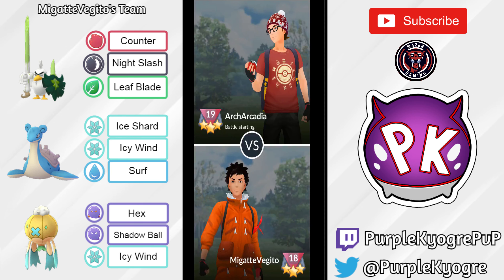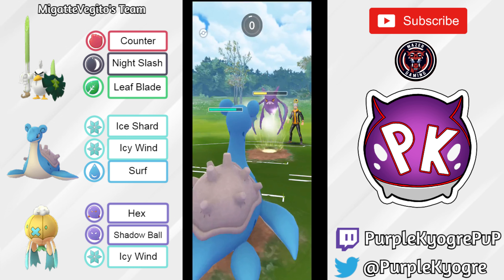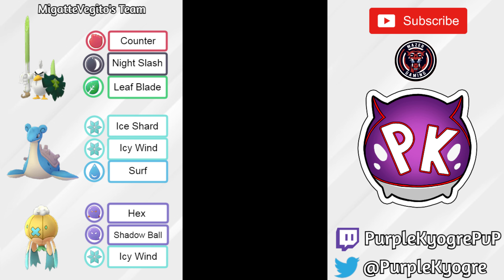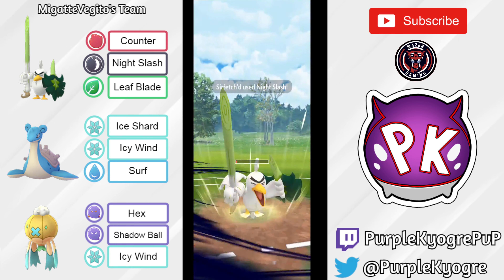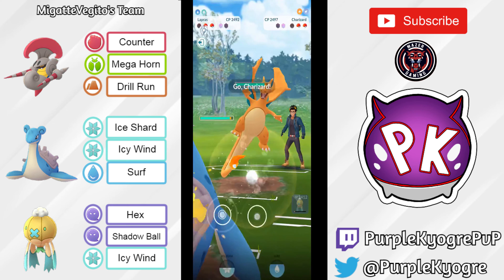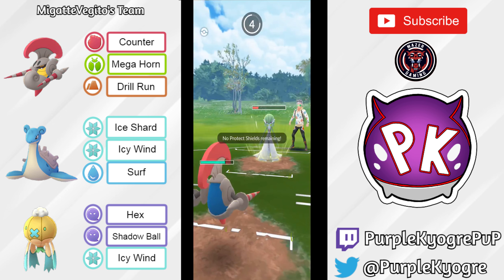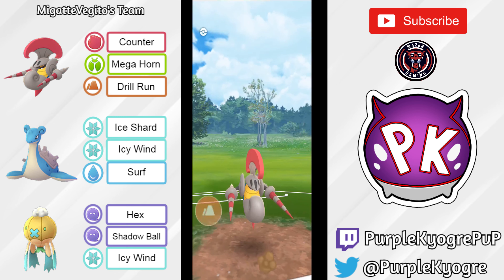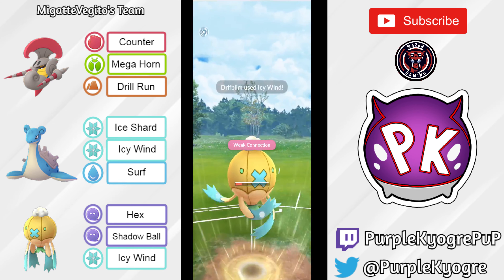XL SHINY DRIFBLIM IS ONE OF THE BEST SAFE SWITCHES! POKEMON GO BATTLE LEAGUE